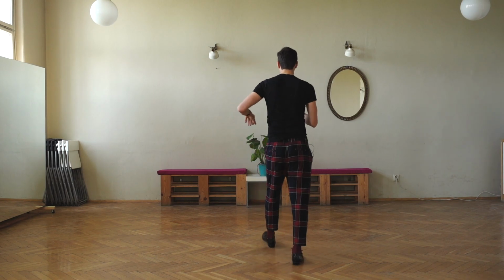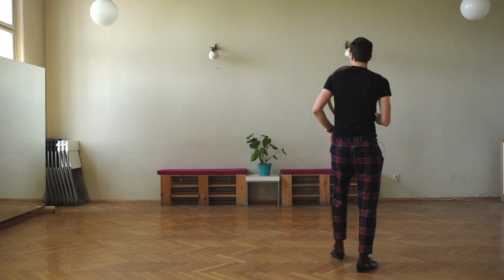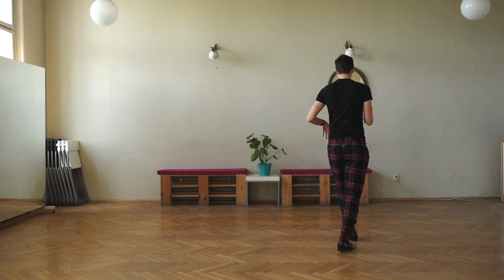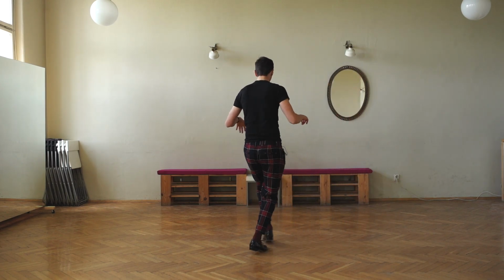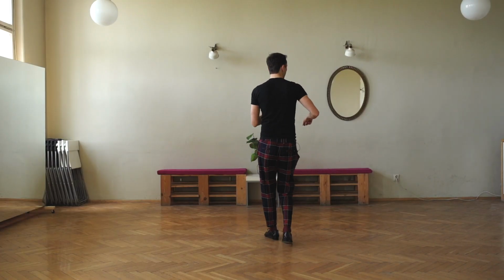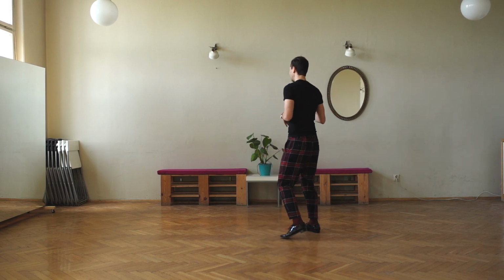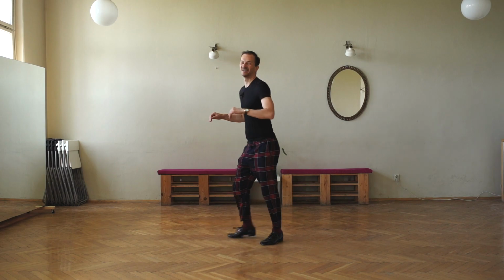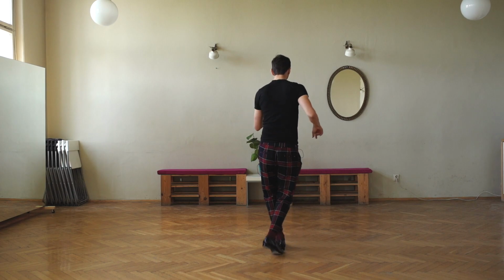Push, Change, Montuno and Around the Clock Salsa Shine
This is the susy q cuatro-based shine, a little extension to the previous lesson. Practice and enjoy dancing salsa with me :)

Thank you from my HEART

♫ MUSIC
© Puerto Rico te Llama Jimmy Montanez
Eddie Torres - Salsa Rhythm